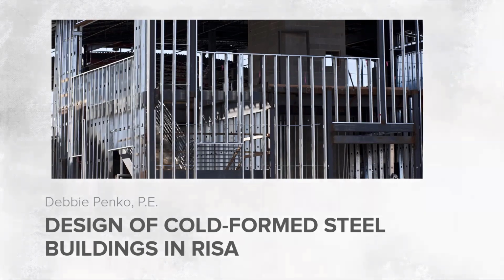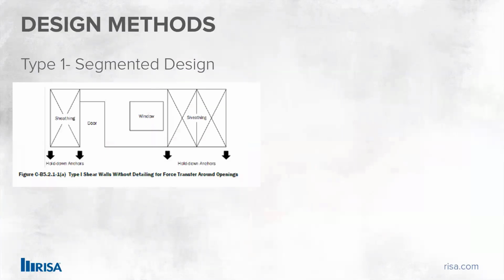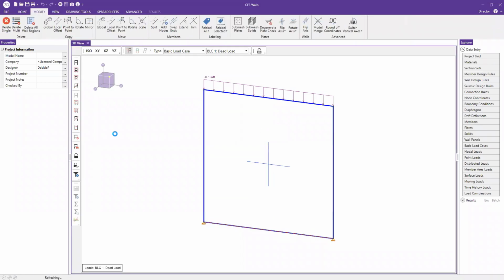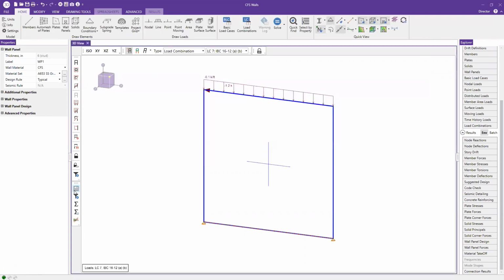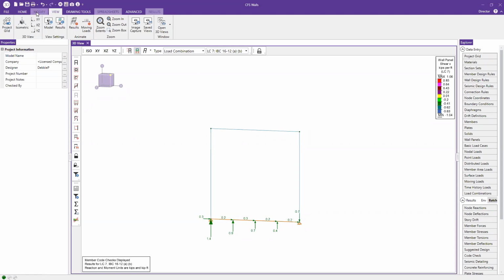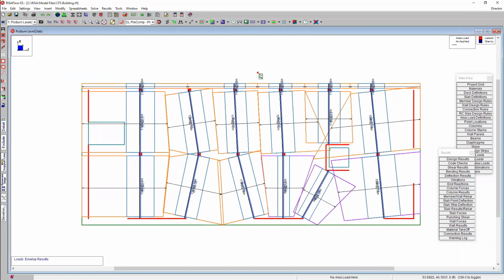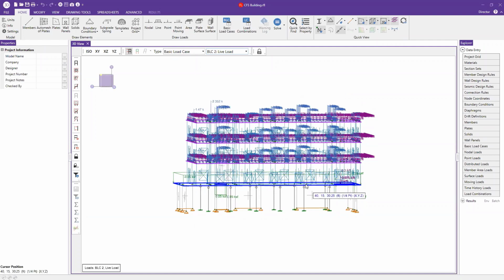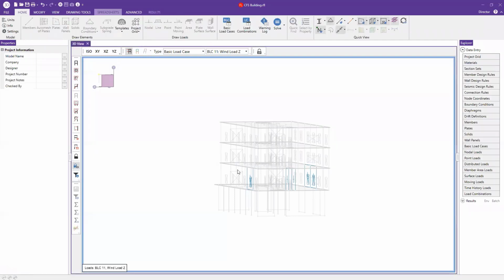Cold-Formed Steel Building Design in RISA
More and more, commercial buildings are being designed as combined-use structures that handle everything from parking and retail, to apartments and other living spaces. With these requirements, structural engineers are asked to provide a safe, strong and non-combustible framing system that can also achieve the desired overall building height. Combining non-combustible materials such as cold-formed steel with masonry and hot-rolled steel results in higher building heights for these structures at an economical price. The RISA Building Suite now includes robust features aimed at designing these building types that rely heavily on cold-formed steel.

View this recorded webinar to:
• Understand the benefits and efficiencies of using cold-formed steel for multi-story buildings
• Learn to layout a multi-story building utilizing cold-formed steel walls, hot rolled steel framing and masonry walls using RISAFloor.
• Learn to design cold-formed steel wall panels for gravity and shear loading according to appropriate building codes with RISA-3D.